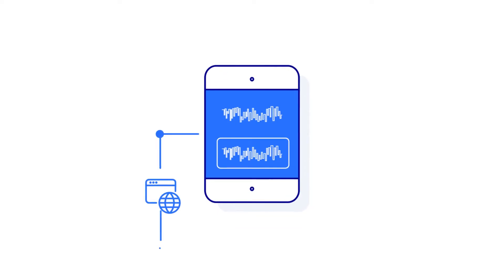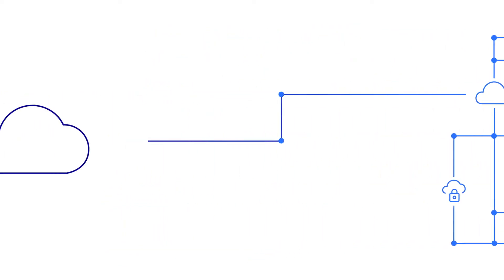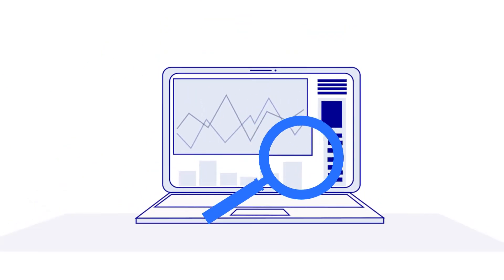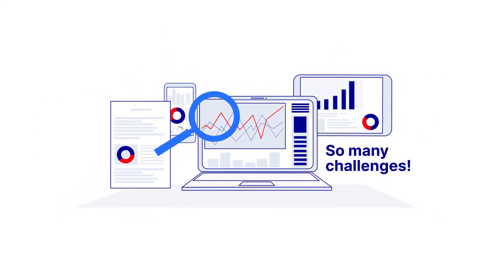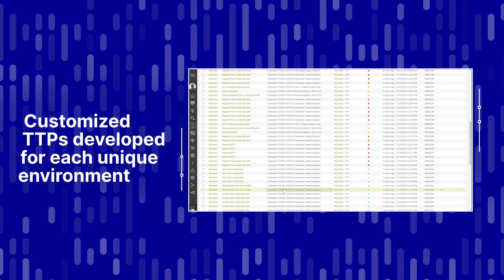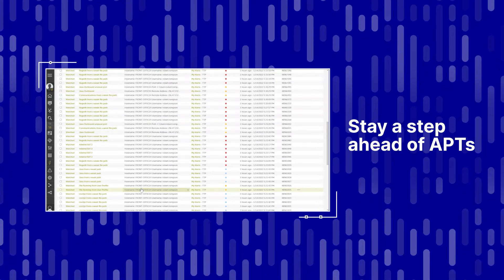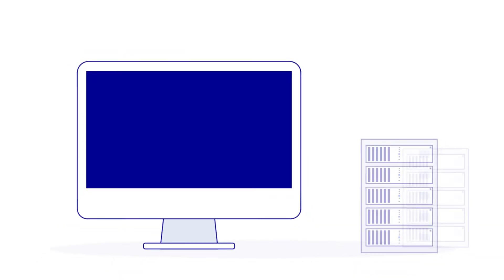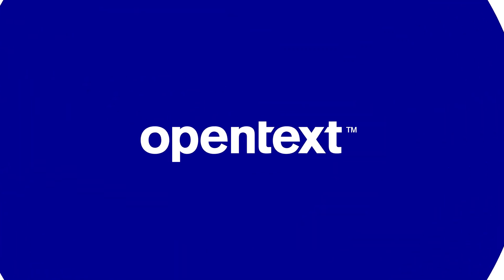Stay ahead of advanced security threats with MxDR by OpenText™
Enterprise parameters are expanding. In addition to network and endpoints, data also lives on personal devices, web servers and the cloud, which means monitoring and keeping it secure has never been harder. Watch this video to learn how OpenText™ Managed Extended Detection and Response (MxDR) allows organizations to stay ahead of Advanced Persistent Threats (APT) using security tactics tailored to each unique environment and a multitenant platform that can be integrated seamlessly into existing security investments.